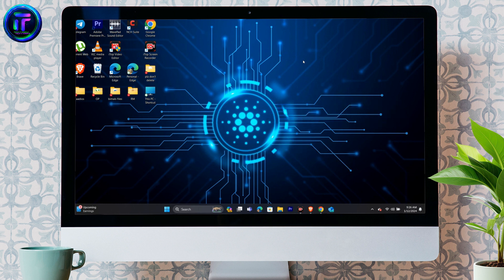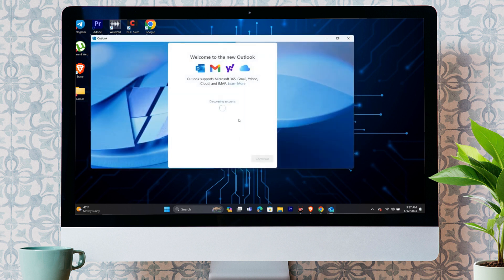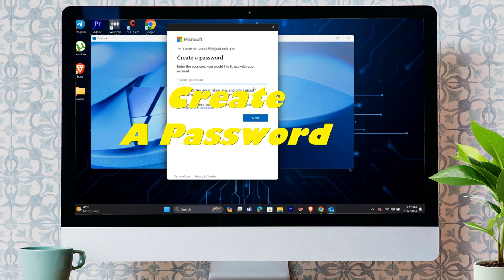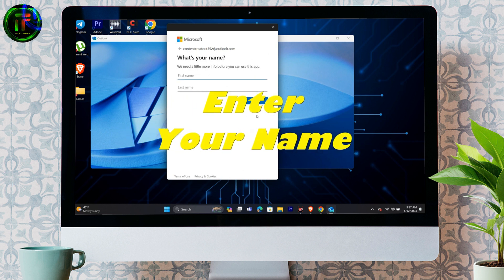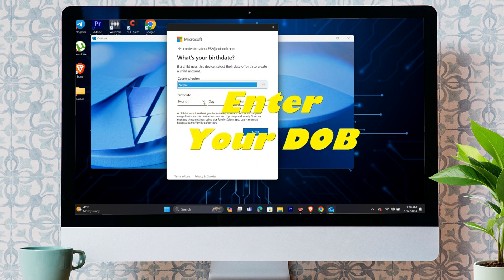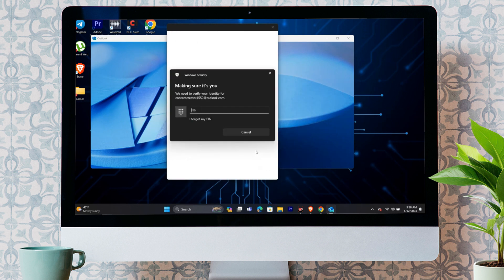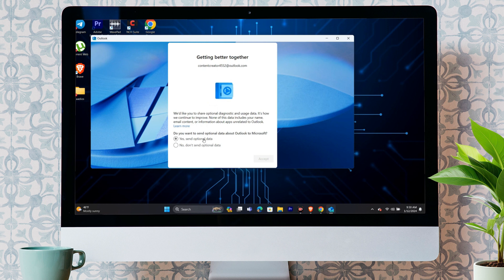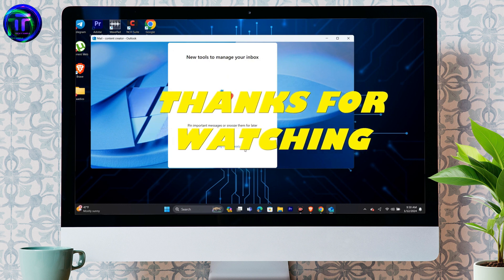How to Create a Microsoft Outlook Account 2024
Learn how to create a new Microsoft Outlook account with this comprehensive guide. Watch now to create your Outlook account quickly and easily.